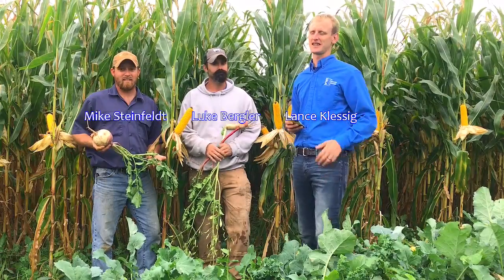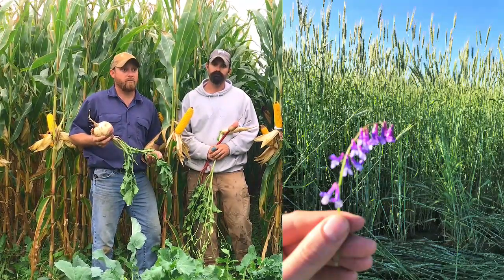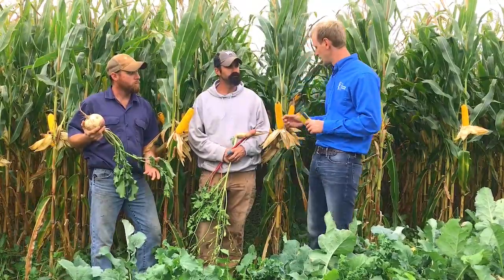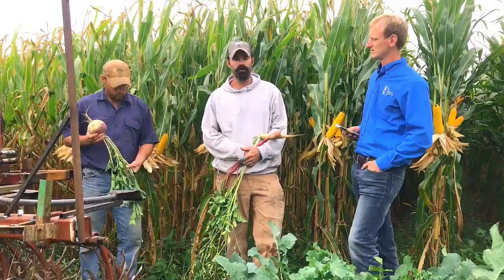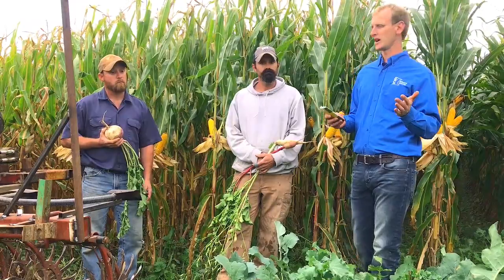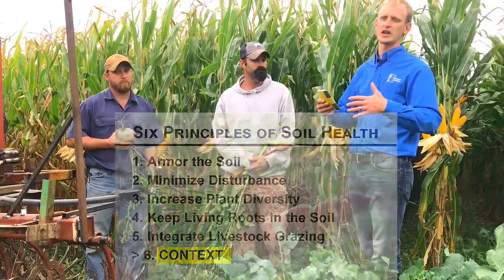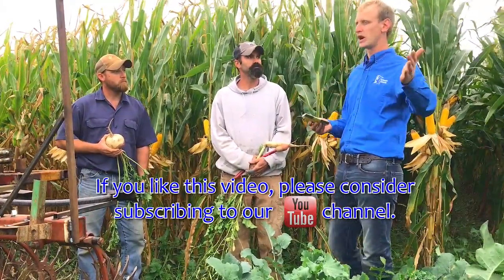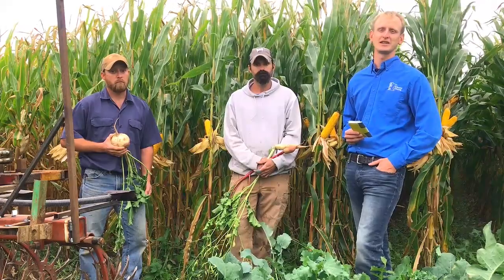Changing our focus....From Yield to ROI/NPPA. Successful V3 Corn Interseeding from SE MN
Journey into Regenerative agriculture with us, as we walk through how to maintain corn yield while growing a 15 way cover crop mix!

Luke Bergler, Lance Klessig and Mike Steinfeldt share this journey into soil health, unpack the 6 SH principles and explain how to inner seed diverse cover crop mixes into V3/V4 corn.

Cover crops offer a wealth of benefits as we incorporate them into our cropland and pastures!

Thanks - Lance